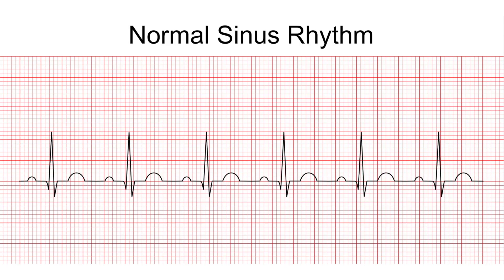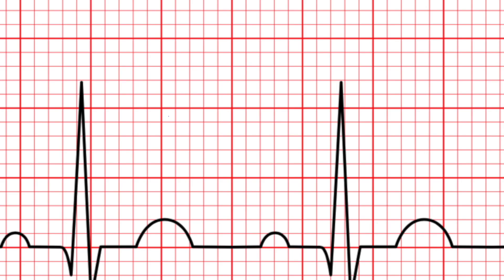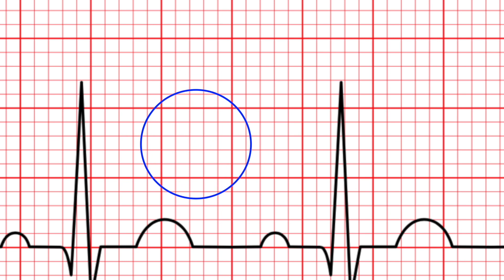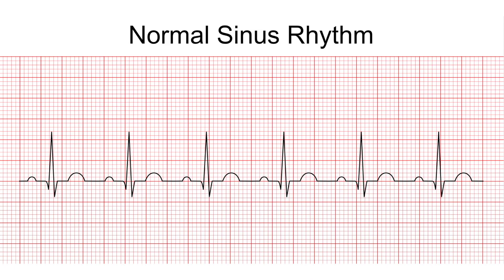EKG NURSING QUICK REVIEW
If your looking for more content be sure to watch video:
EKG interpretation Nursing and Electrical Conduction System of the Heart:

In this video I will be going over a quick review on the reasons for EKG interpretation and how to do a 6 second count